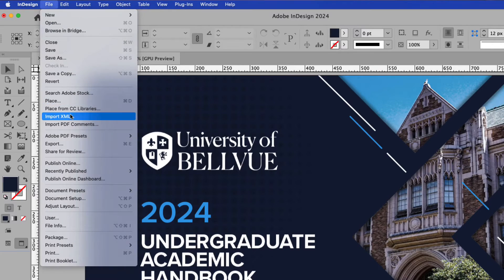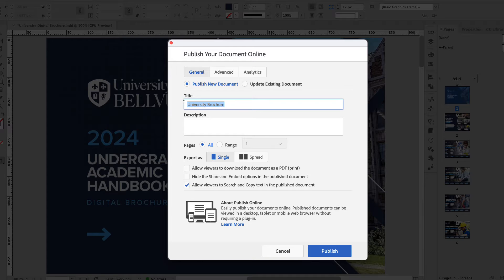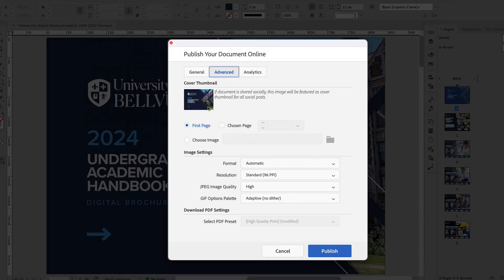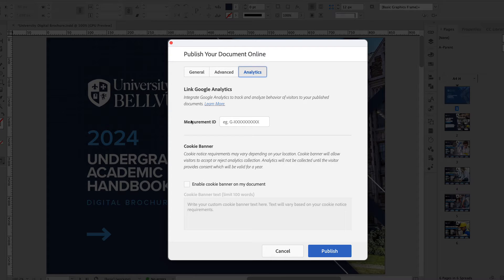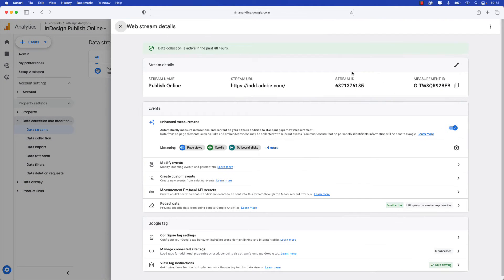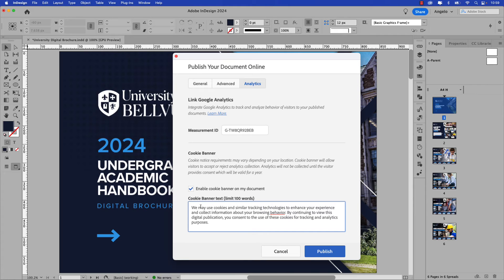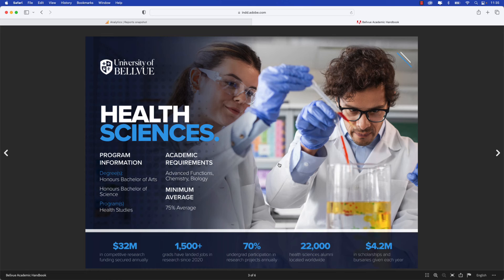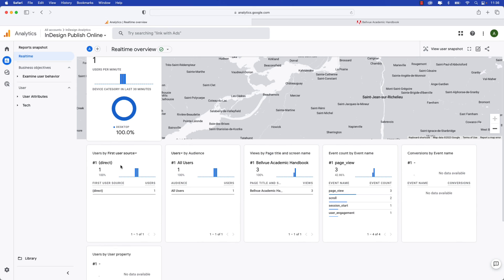Learn how to integrate Google Analytics to Adobe InDesign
Follow along in this tutorial and learn how to publish a document online and integrate a Google Analytics in the latest version of Adobe InDesign. We'll also take a closer look at how to enable Cookie banner settings to a digital publishing project.